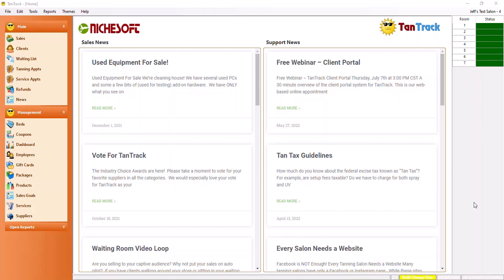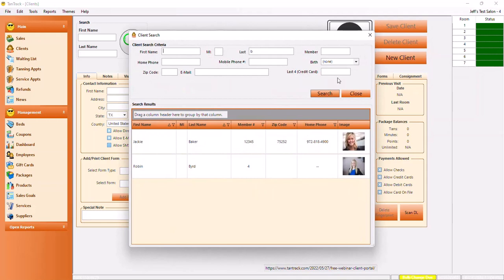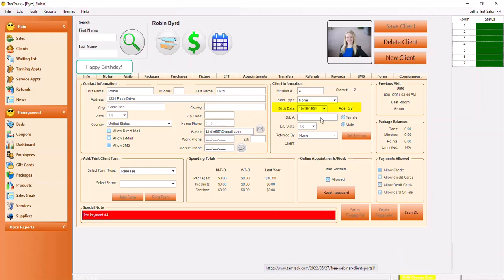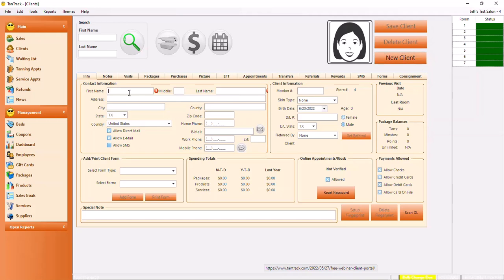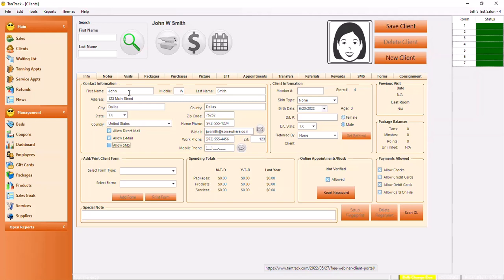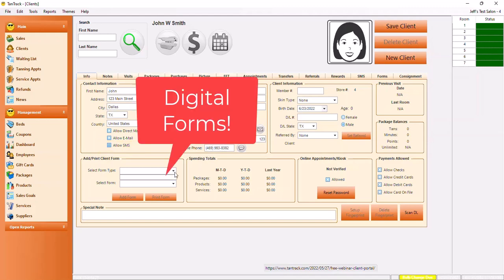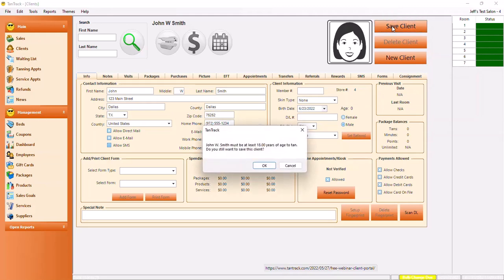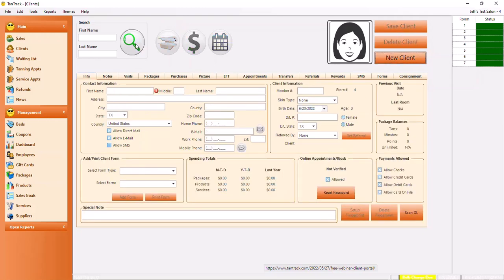How To Add & Edit Clients in TanTrack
This is a how-to video that will show you how easy it is to add or edit a client in TanTrack tanning salon software.